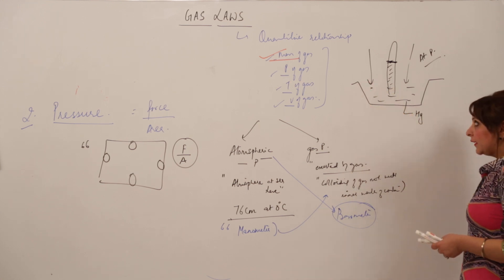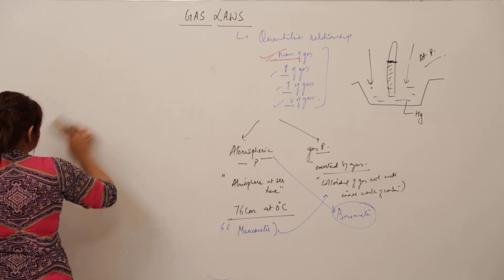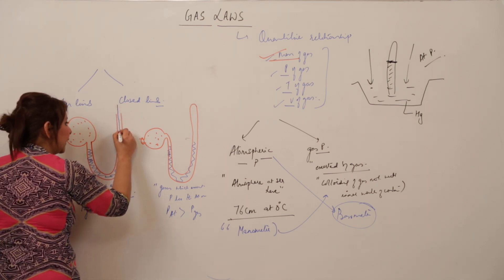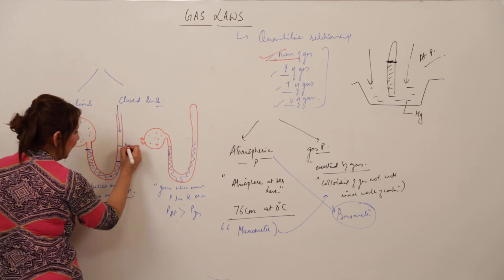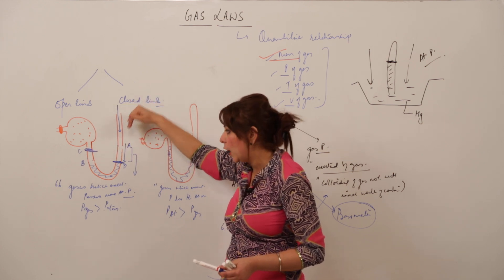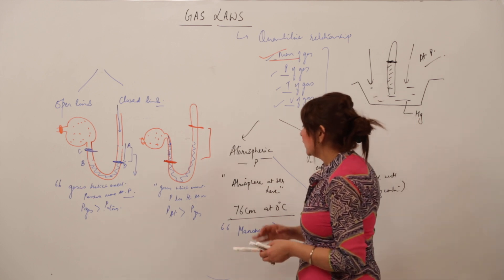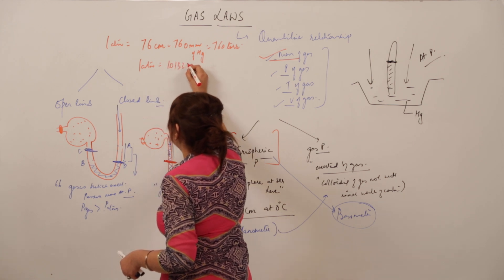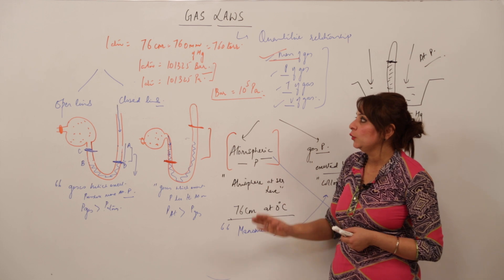Learn Free Best Topic l ICSE l CLASS 9 l Chemistry l Chapter 2 l Gas Laws l properties of gases l L9